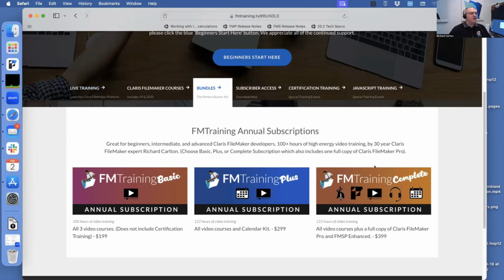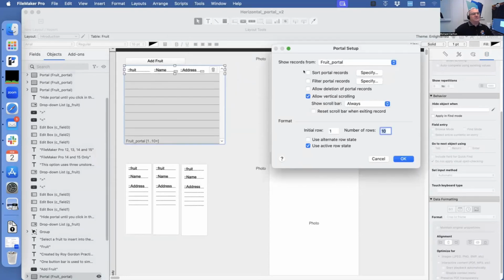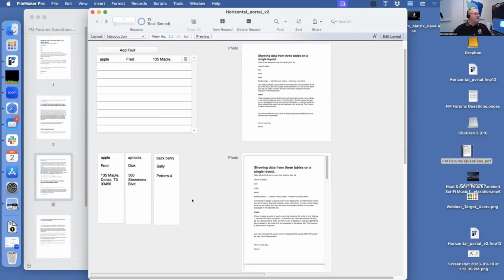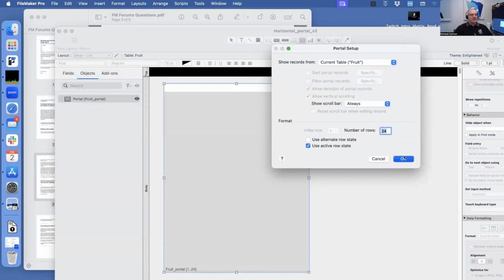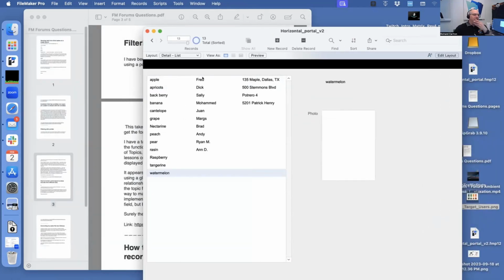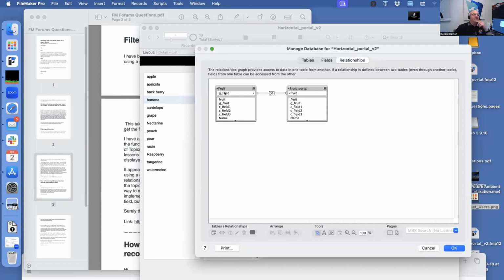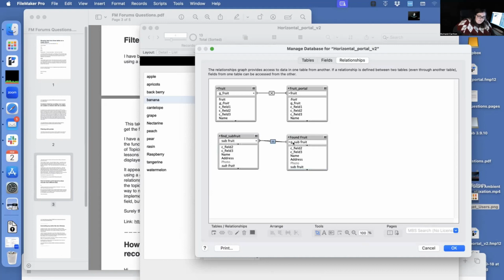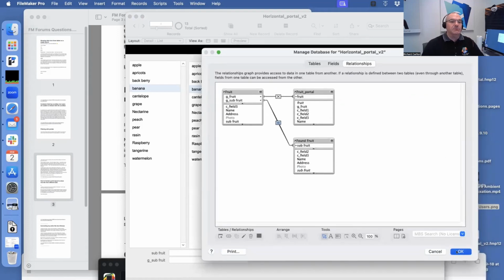Filtering Portals in FileMaker - FM Forums Q&A Part 3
8377 - LiveStream - 2.02.24 - Claris FileMaker FM Forums Q&A Filtering Portals Part 3 - Claris FileMaker Q&A Filtering Portals

An open Q&A and trawling through FM Forums, answering questions and concerns by a variety of FileMaker developers at a variety of skill levels! Part 3 is a discussion about filtering portals.

70 hours of video content AND one copy of Claris FileMaker Pro! 🎥

FMTraining.TV
2122 9th St., Suite 102

Imj3zEXXWfcYeEyeYrcWkMuJXeK4p6siBU/edit?usp=sharing